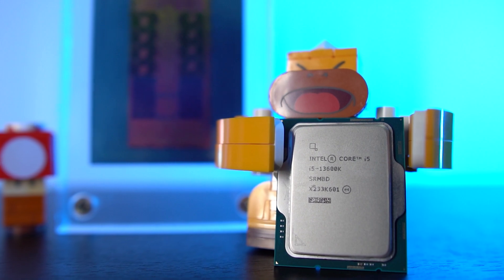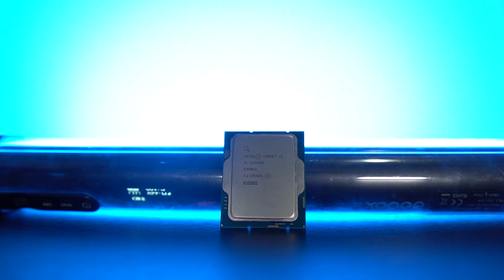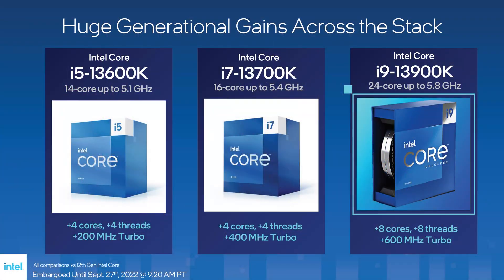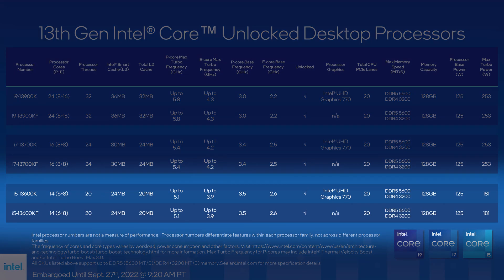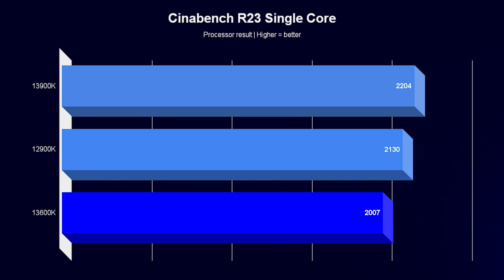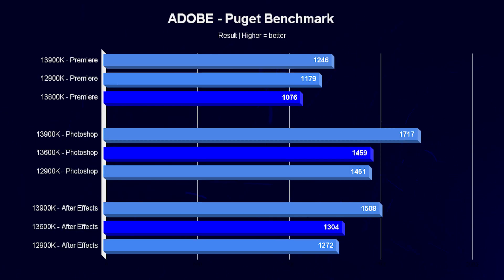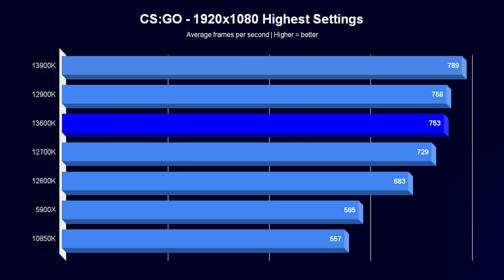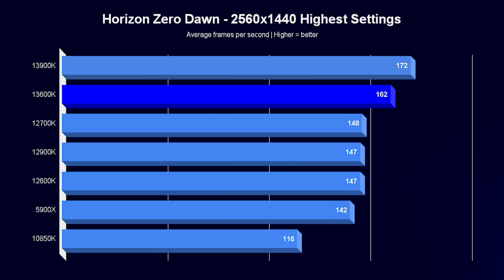The i5-13600K is a Beast CPU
The i5 was always an amazing CPU for Gaming
but this time, Intel 13th generation really blows it out of the park and the 13600K is somewhat of a monster hybrid that can answer your needs no matter if its gaming or content creation.